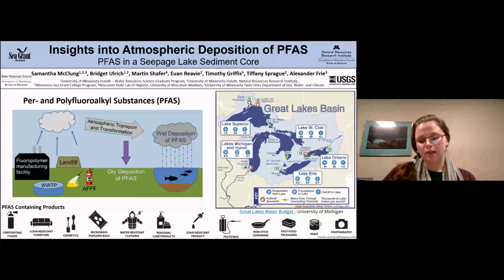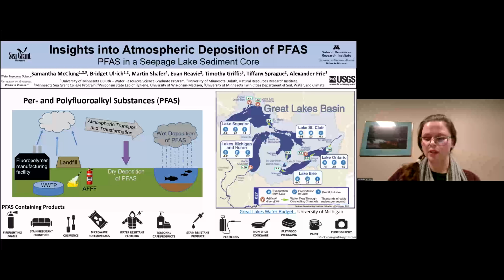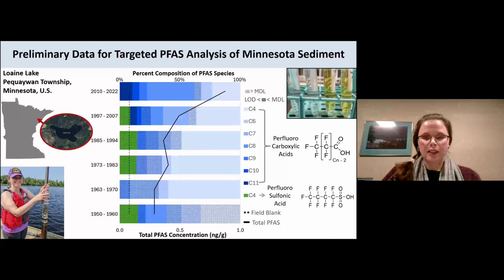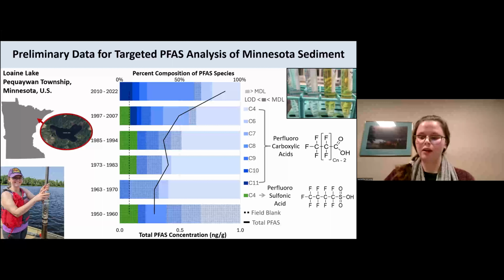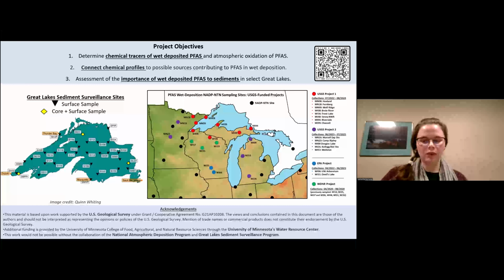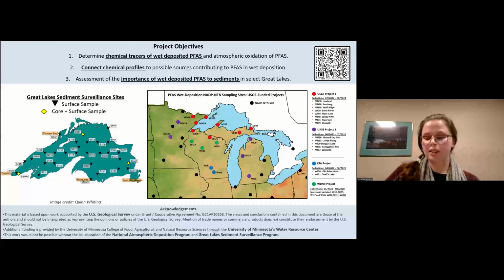PFAS in a seepage lake sediment core: insights into atmospheric deposition of PFAS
Presented on April 24, 2024, at the 2024 Emerging Contaminants in the Environment Conference by Samantha McClung - Graduate Research Assistant at the University of Minnesota Duluth

Abstract: Per- and polyfluoroalkyl substances (PFAS) are a large family of persistent contaminants with diverse and poorly characterized sources. Our understanding of their environmental cycling is improving, but is still quite limited. The presence of PFAS in environmental media (e.g., sediments, surface water, ice) from remote areas has revealed significant gaps in our understanding of the sources, fate, and transport of PFAS. In particular, the importance of atmospheric transport of PFAS as a pathway into surface hydrologic systems is poorly understood. To investigate the role of atmospheric deposition as a source of PFAS to lake sediments in the Great Lakes region, a sediment core from Loaine lake–a secluded Minnesota lake with primarily atmospheric inputs–was dated and analyzed for 37 target PFAS. This presentation will share initial results from this seepage lake sediment core, which is one component of a larger effort to constrain PFAS wet-deposition (rain and snow) across the Great Lakes. In this larger effort, wet deposition and lake sediment samples from across the Great Lakes will be used to investigate the relative importance and tracers of atmospherically deposited PFAS. The core presented here represents an atmospheric end-member for this larger work.